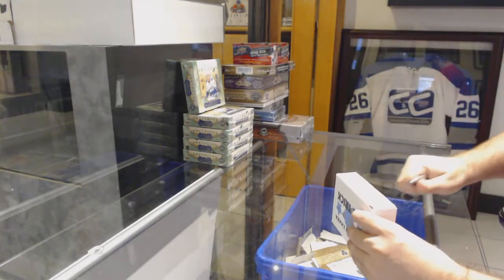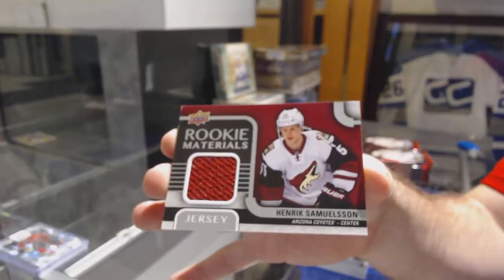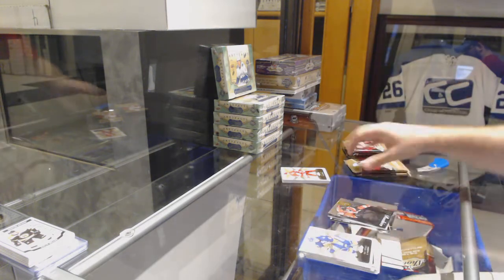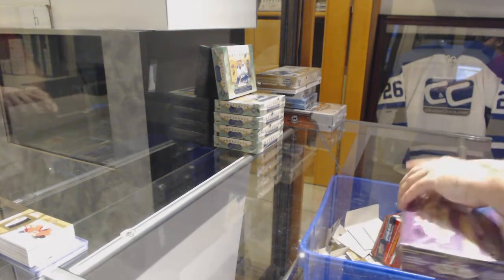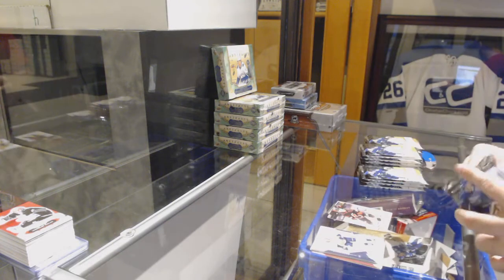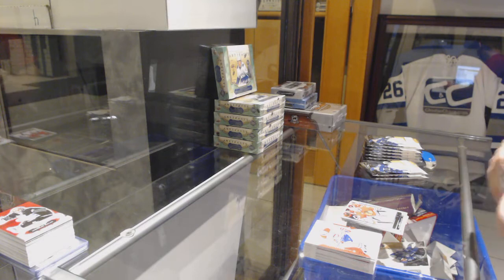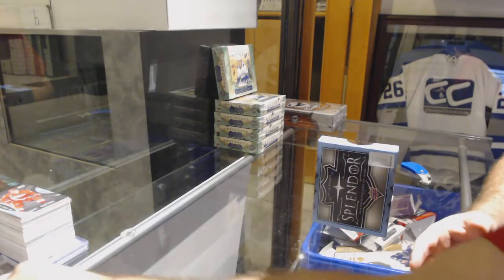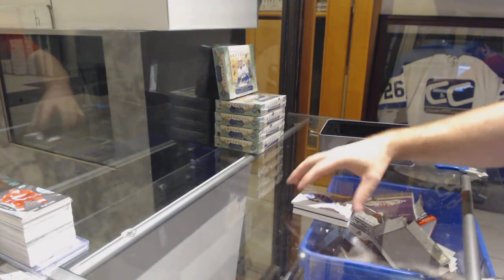Saturday Mix Hockey Box Break With The Cup! - C&C GB #9944